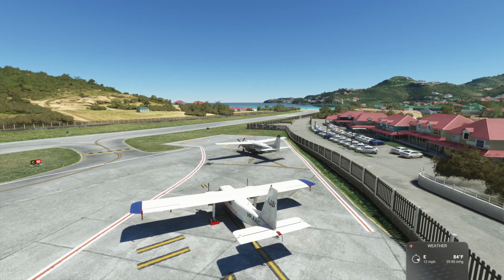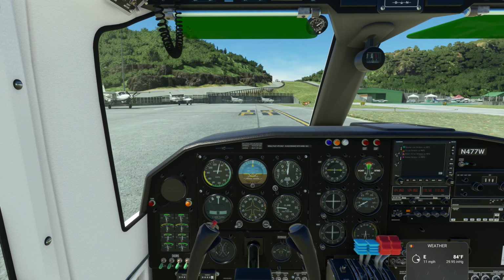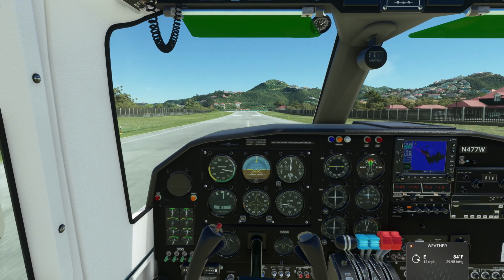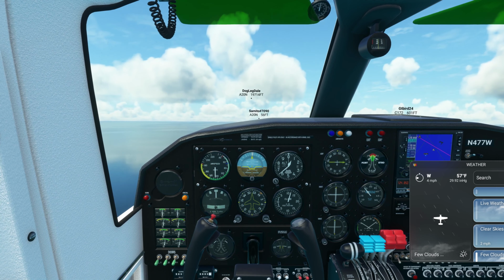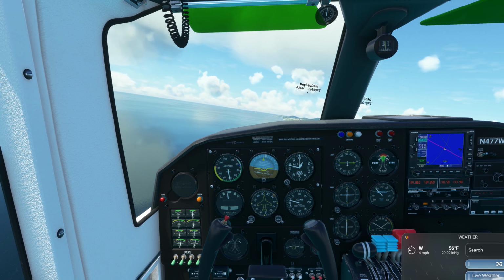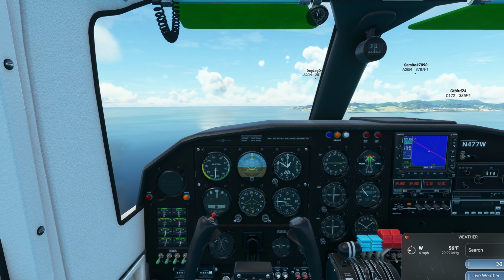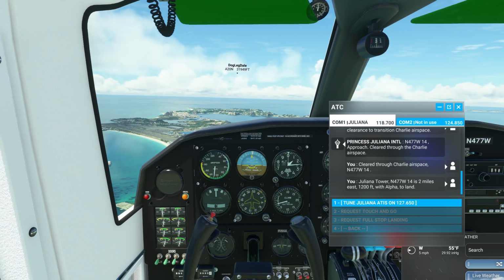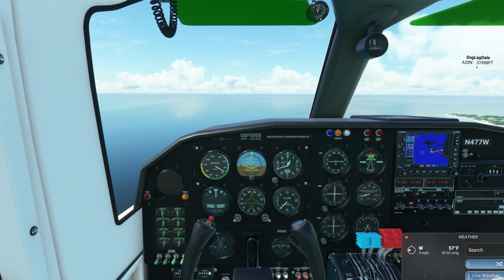BN2 Islander St. Barts to Sint Maarten 15th leg up the Antilles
Okay, the dog and I are flying from beautiful St. Barts at the Gustaf III Airport to join the beach crowd at Princess Juliana  International Airport for a really cool approach in Sint Maarten. The video got choppy at the end so I cut it right after landing.

Both airports are available on the Marketplace and are well worth it.

I hope you enjoy the video! Please click that like button.